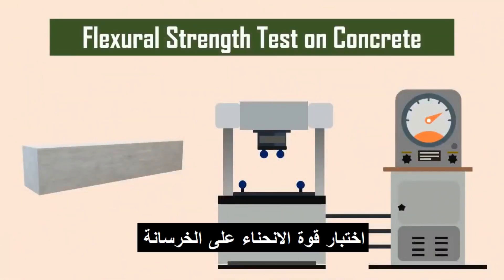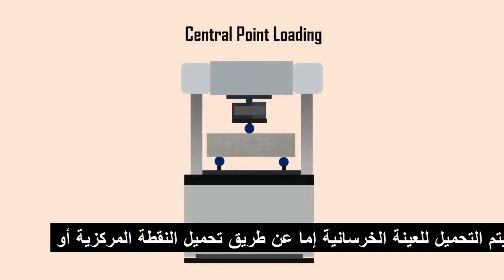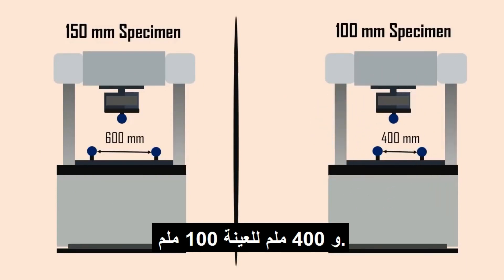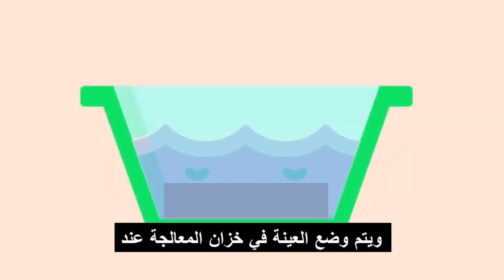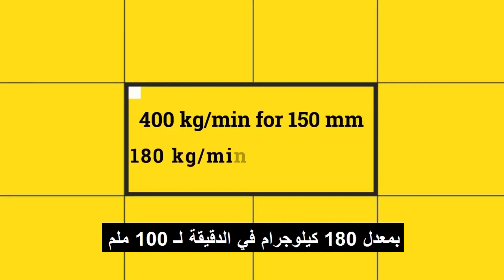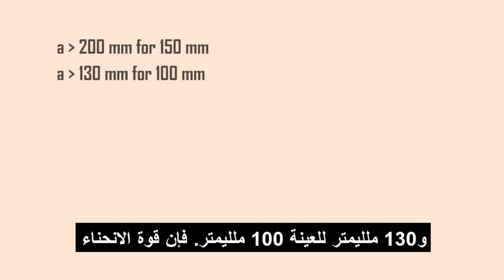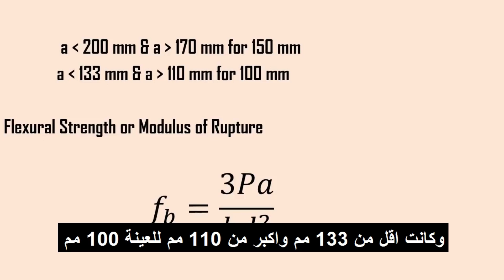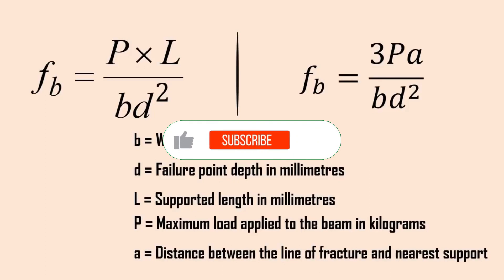اختبار مقاومة الانحناء للخرسانة | How to determine flexural strength of concrete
طريقة اختبار مقاومة الانحناء للخرسانة بالتفصيل كيفية اختبار قوة انحناء الخرسانة كيف تقاوم الخرسانة المسلحة الانحناء ؟
flexural strength of concrete formula flexural strength of concrete test flexural strength test of concrete
شاهد ايضا 👇👇👇👇👇
 التحليل الانشائي للبلاطات المصمتة ببرنامج sap2000